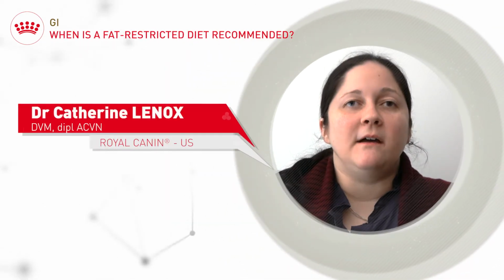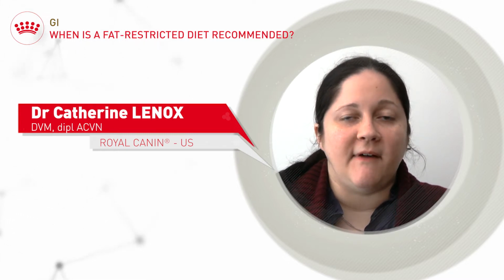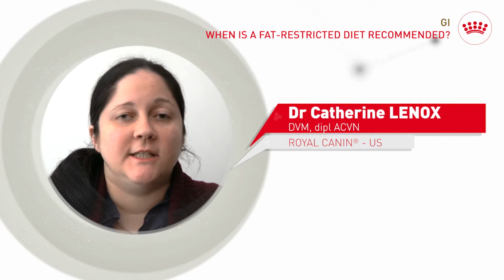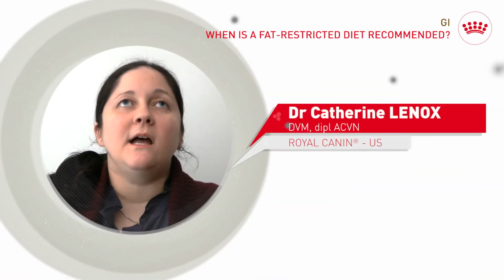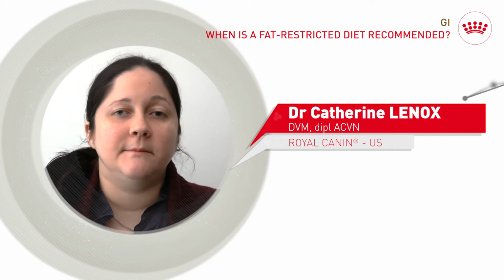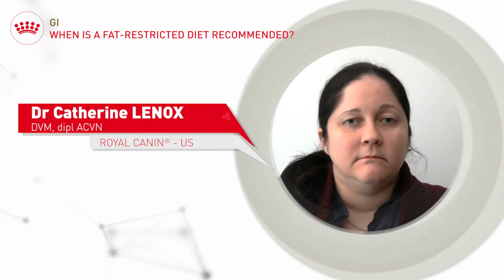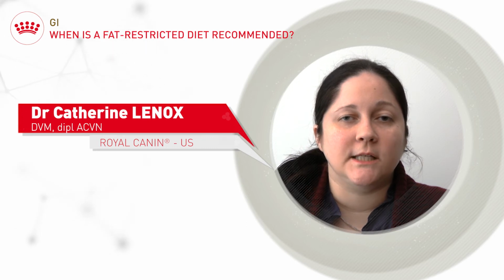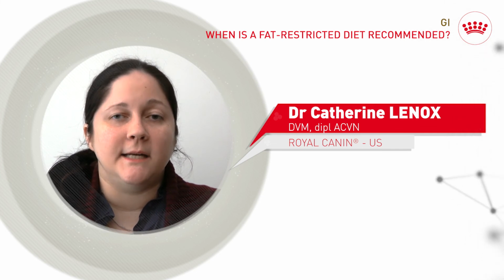Nutrition Bytes: When is a fat restricted diet recommended?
Boost your small animal nutrition competence with Nutritional Bytes by Royal Canin! Created by veterinary nutrition experts with engaging topics, these clinical nutrition masterclasses will supplement your knowledge.